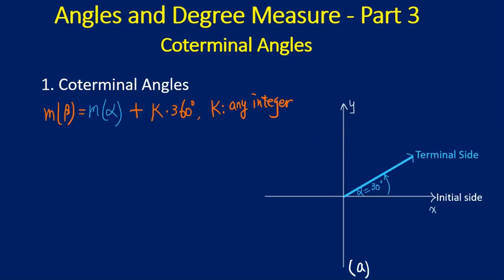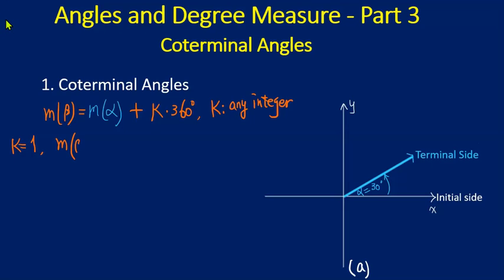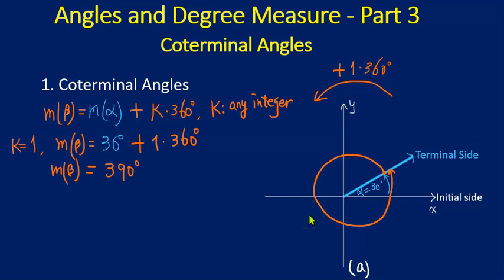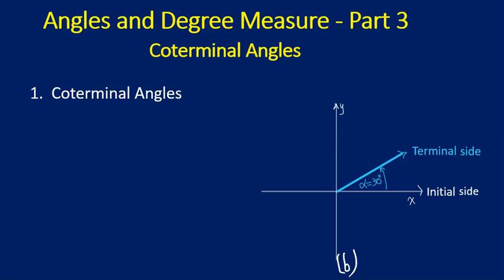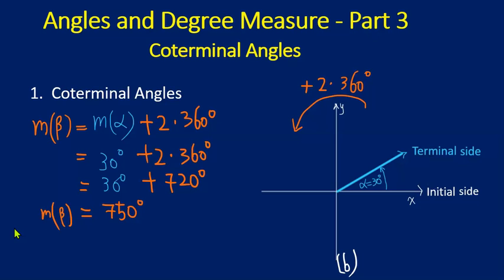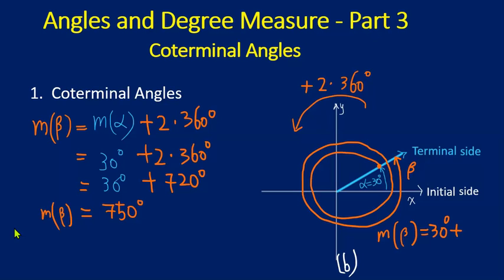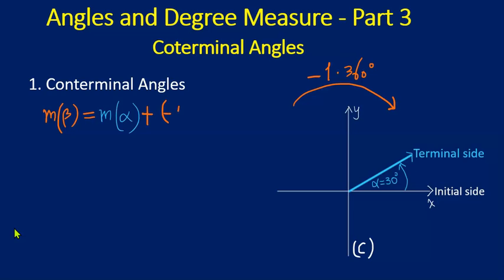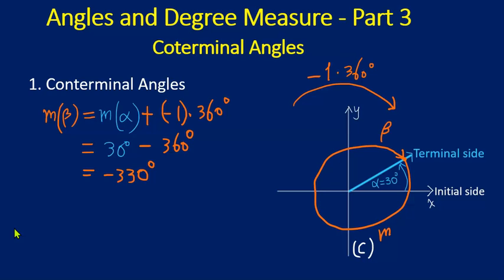Coterminal Angles - Part 3.1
This is an introduction to Trigonometry. The main topic is angles and degree measure with the focus on coterminal angles in the video.